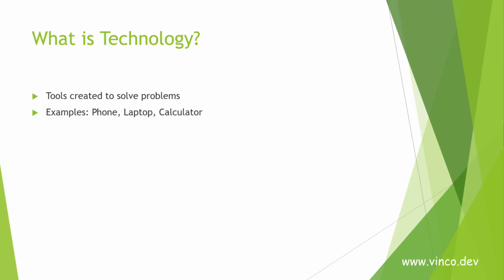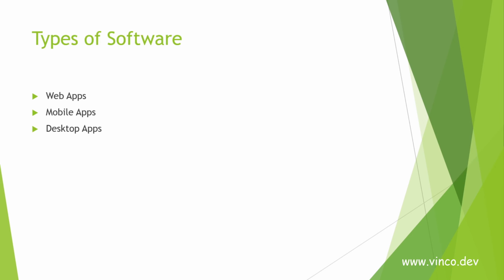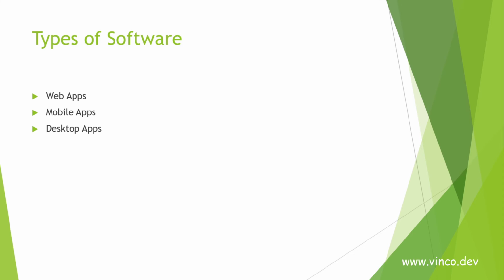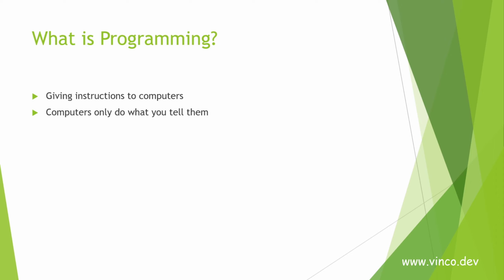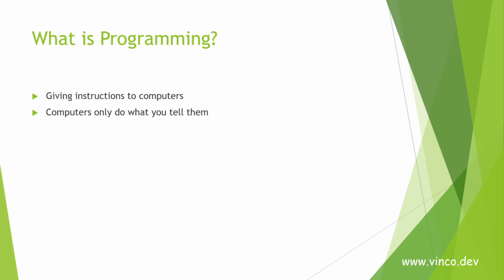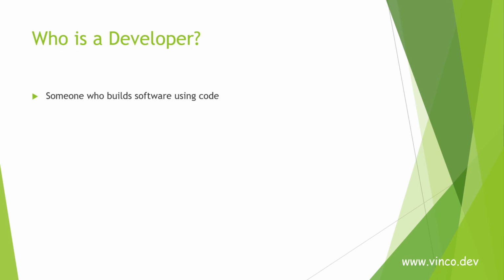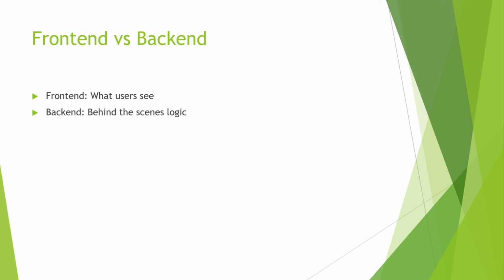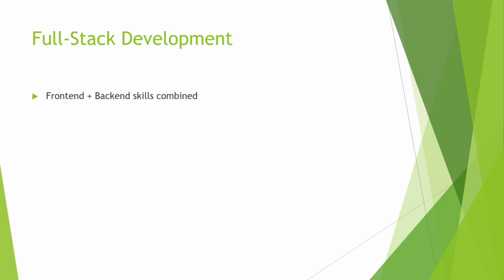Introduction to Technology, The Internet, and How Websites Work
In this video, we break down the fundamentals of technology and the internet in a simple, beginner friendly way. Before you start building websites, it’s important to understand how everything works behind the scene,  and that’s exactly what you’ll learn here.

If you’ve ever wondered how a website loads in seconds or what happens when you type a URL into your browser, this lesson is for you.

 What You’ll Learn in This Video:

What technology really means in web development
How the internet works (in simple terms)
What happens when you visit a website
The role of browsers, servers, and domains
How websites are structured and delivered to users

 Why This Matters:
Understanding these concepts will make everything else in web development much easier. Instead of just memorizing code, you’ll actually understand what’s happening behind the scenes.

 Perfect For:

Complete beginners
Students starting web development

 Pro Tip:
Don’t just watch,  try to visualize the process as you learn. This foundation will help you become a better developer.

Next Step:
In the next video, we’ll start diving into the actual tools you need to begin building your first web pages.

 If you found this helpful:

Share with someone learning tech

You’re officially starting your journey into web development,  let’s keep going!